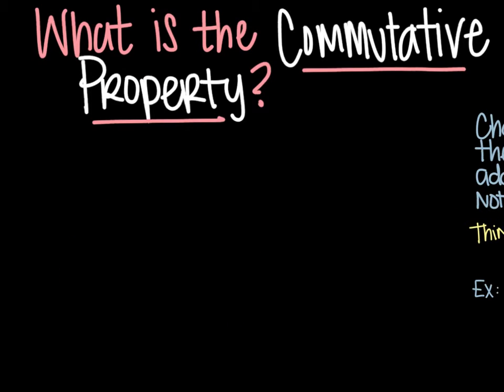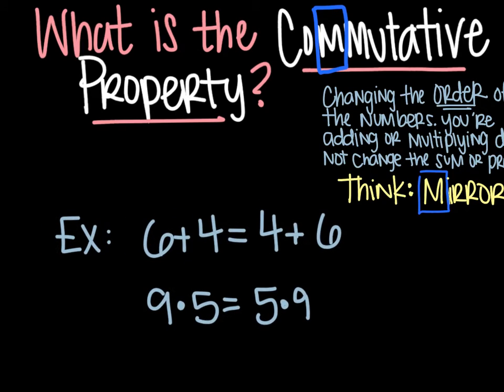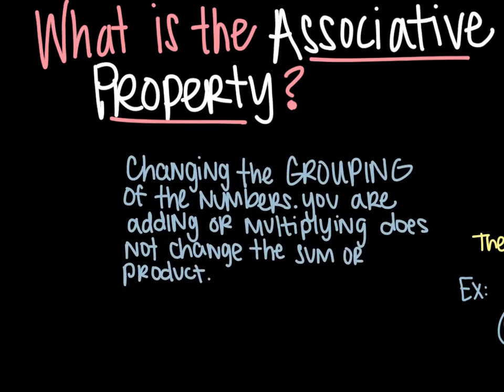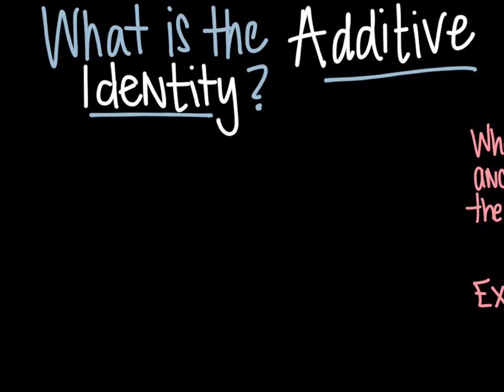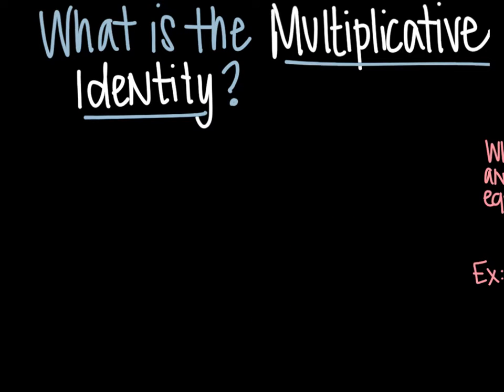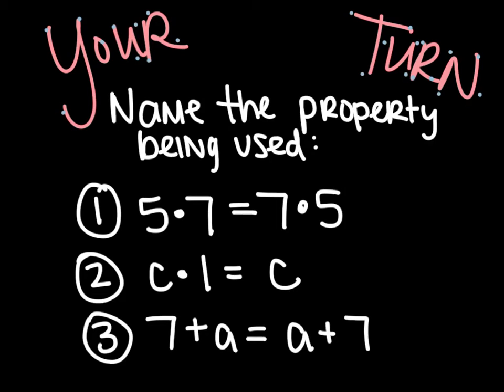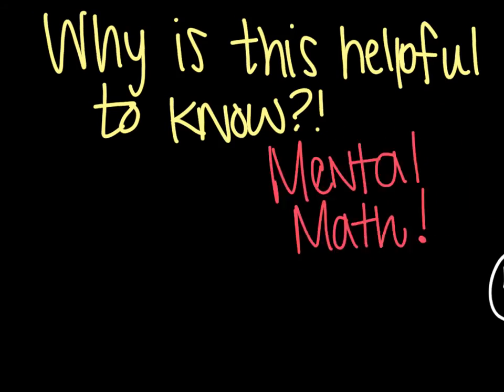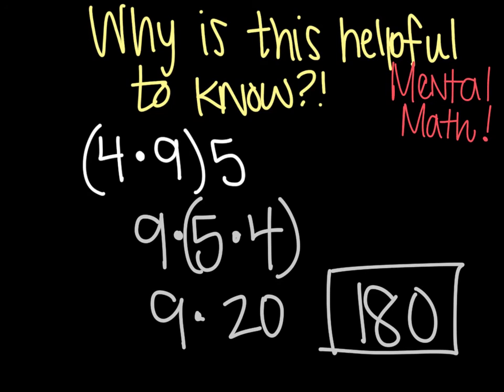properties of numbers 2015 (redo)